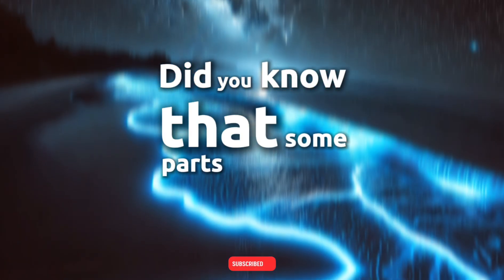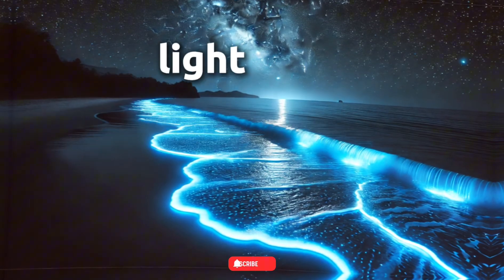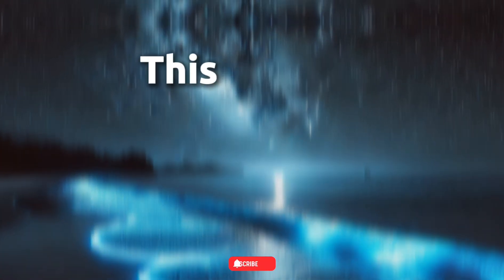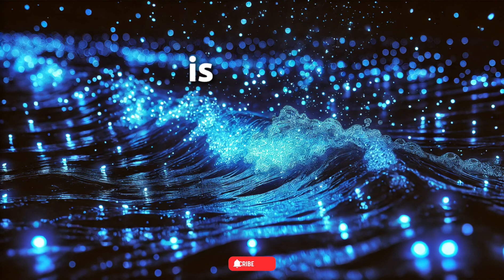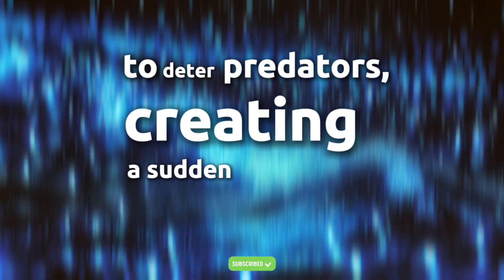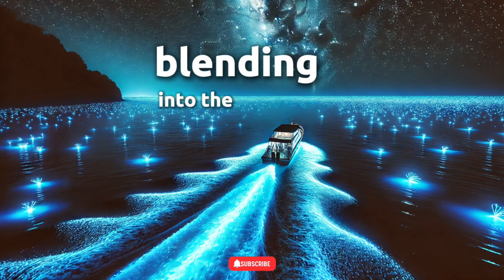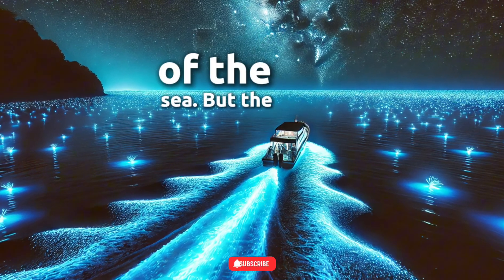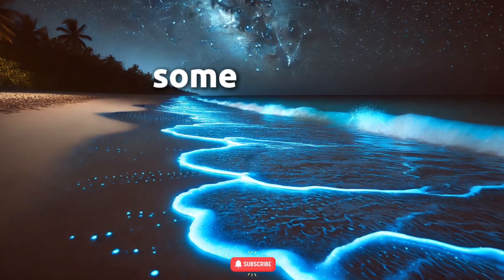The Mysterious Glow of the Ocean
Did you know that some parts of the ocean glow at night? This eerie blue light is caused by bioluminescent plankton, tiny organisms that produce light when disturbed. This glowing effect can be seen in places like the Maldives, Puerto Rico, and California. Scientists believe this phenomenon helps scare off predators or attract mates. Imagine swimming in a sea that lights up with every movement—nature’s own light show!